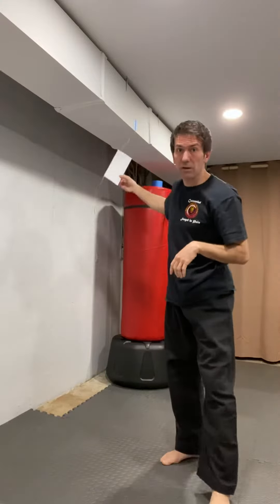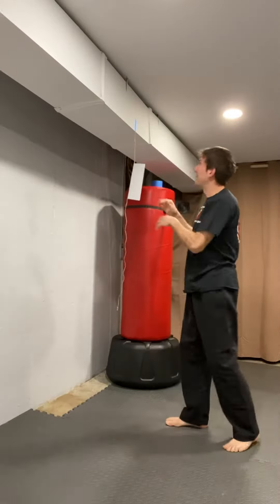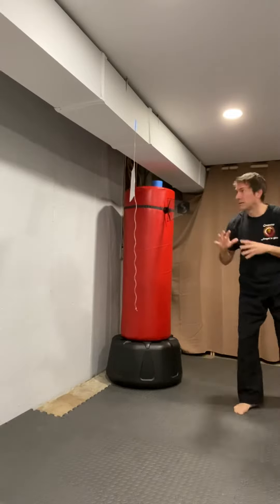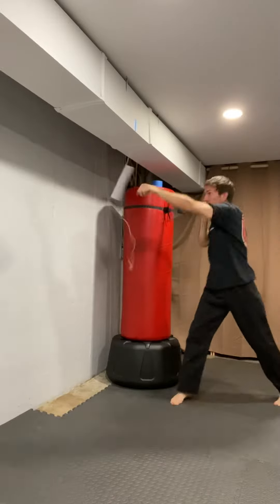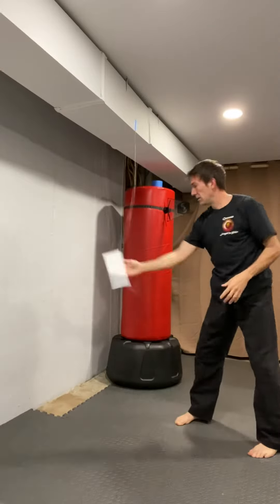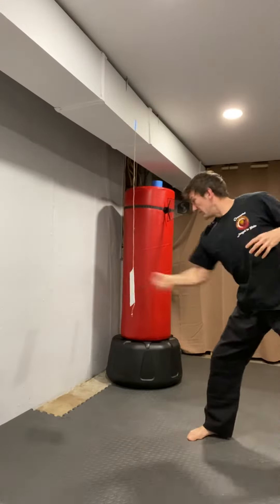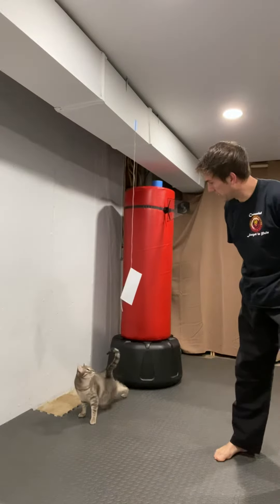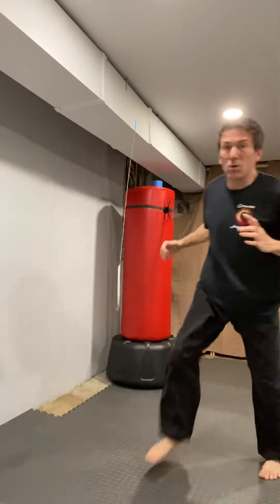Hanging Target Solo Practice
Tie an envelope or card to a ceiling hook or tree branch outside, or use painter's tape to give yourself a target.  Good for accuracy and distance, and also Control work (hit hard if you choose, or "pull" it as if sparring a friend).